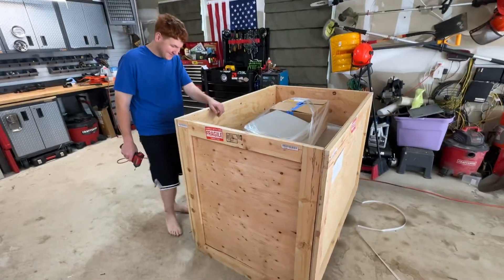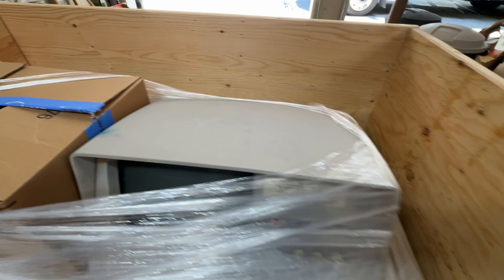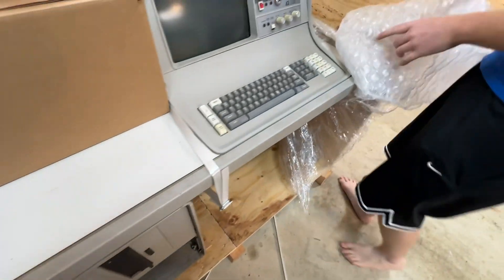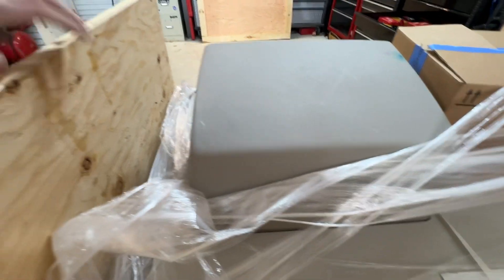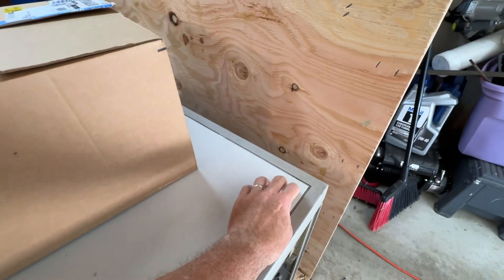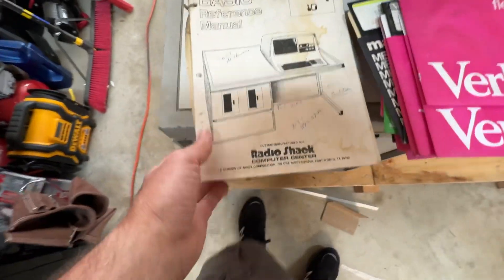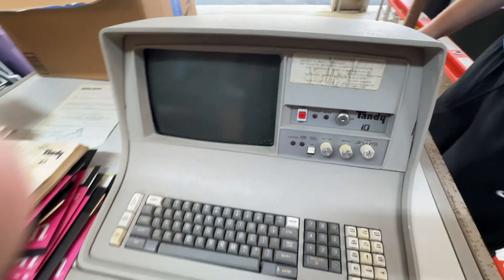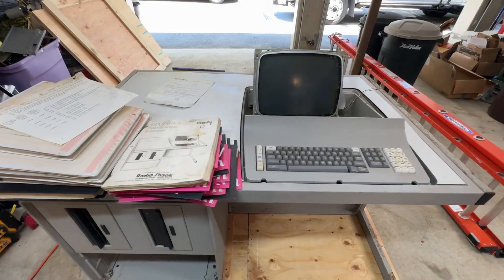Unboxing a Tandy 10 Computer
Unboxing a Tandy 10